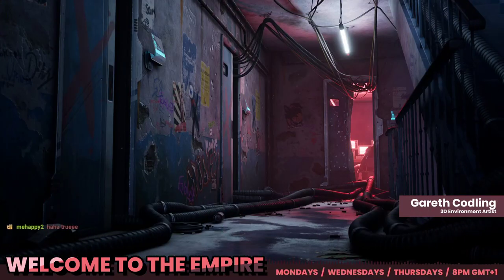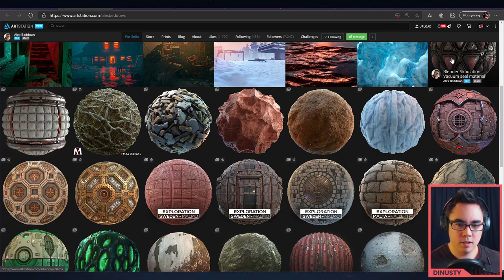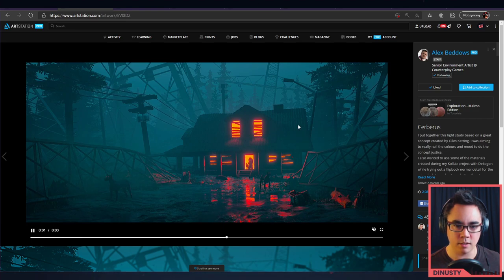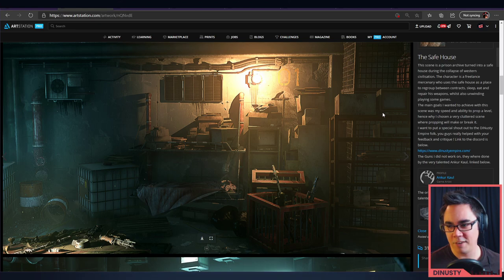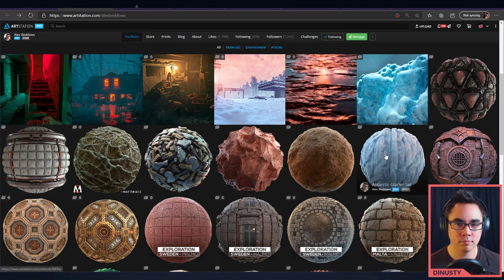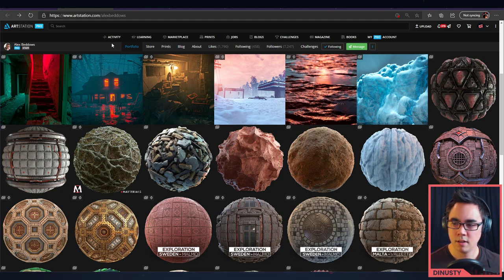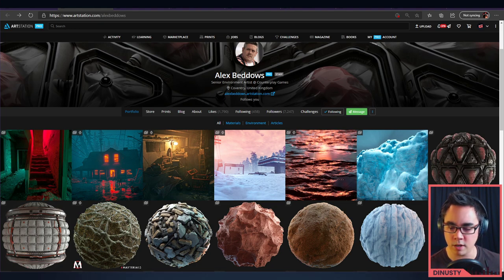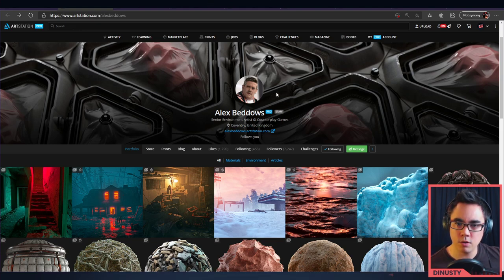Portfolio Review: Alex Beddows